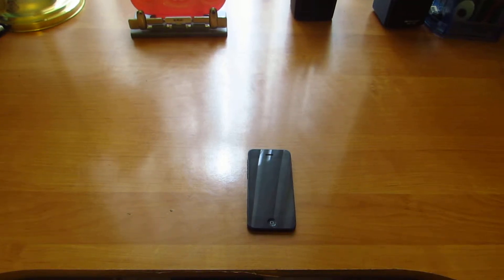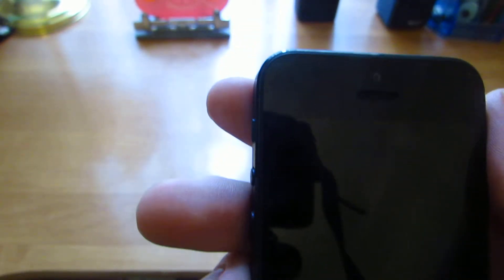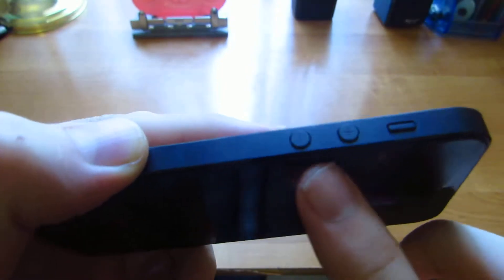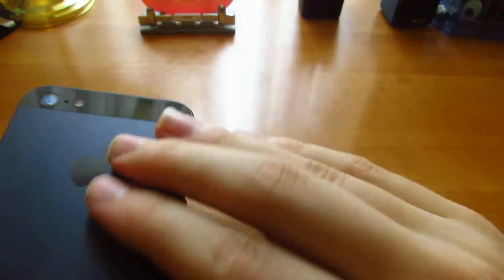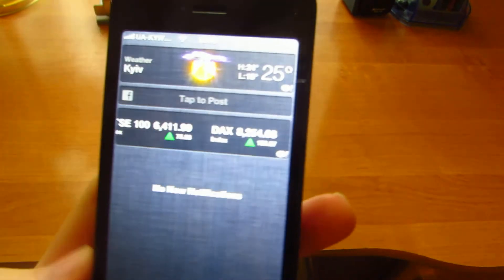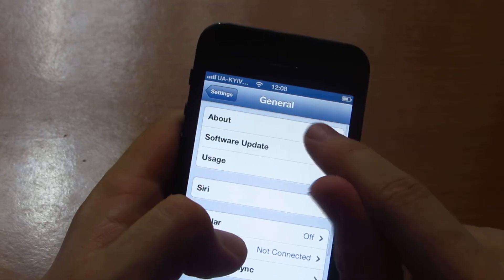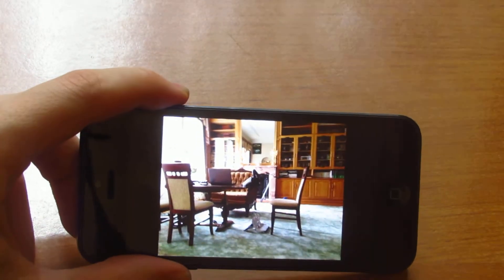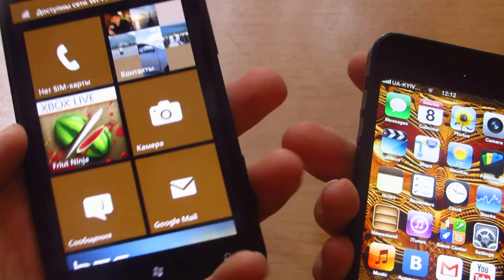Review Iphone 5 16 GB Black